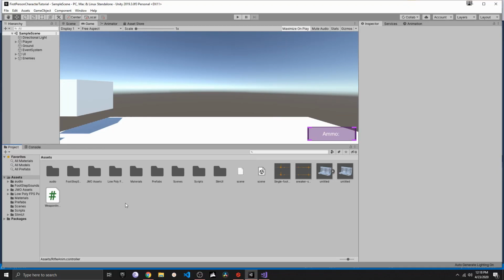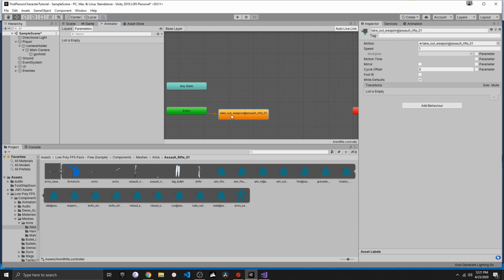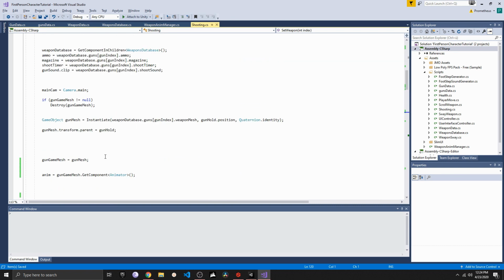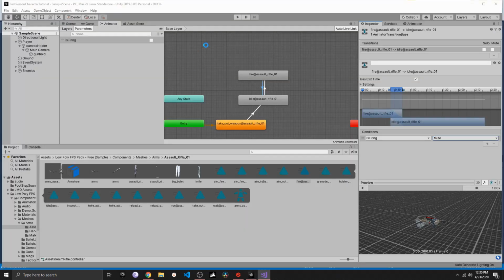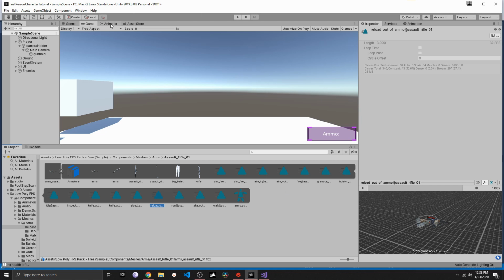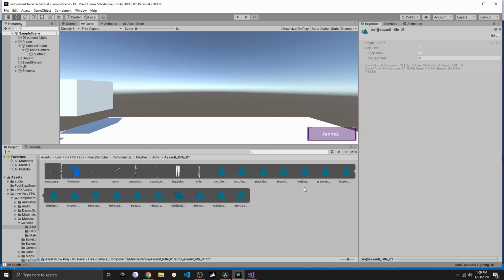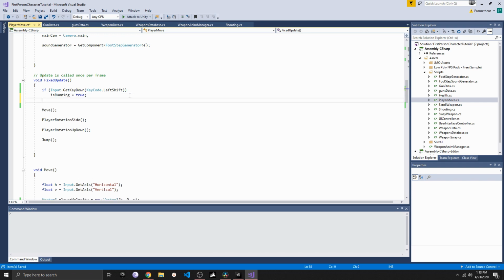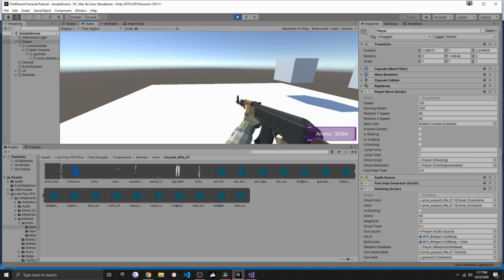Episode 09 | FPS in Unity from scratch! | Animation System, Shooting, Equip, Reloading, Sprinting